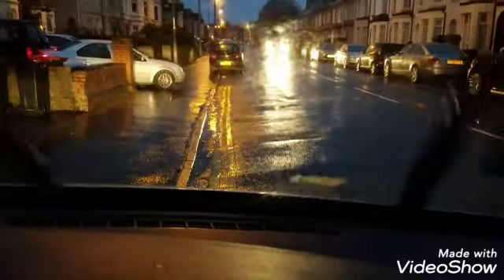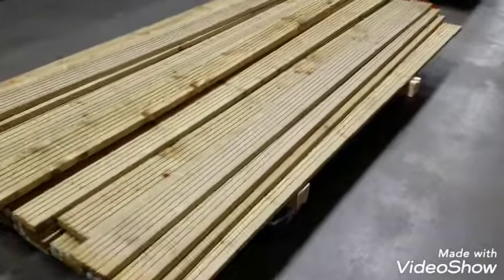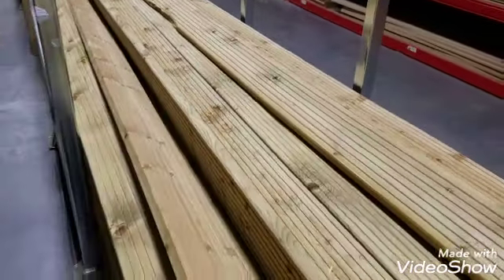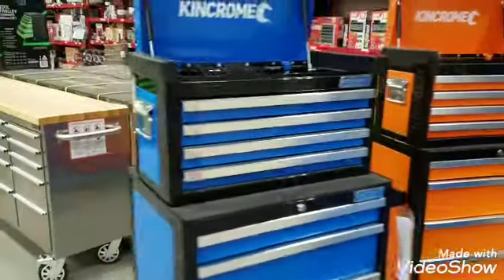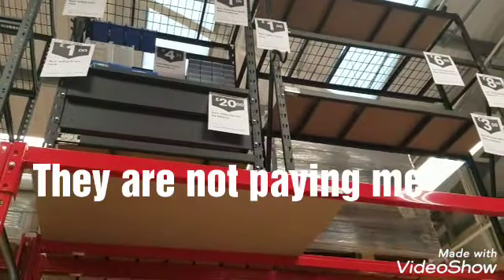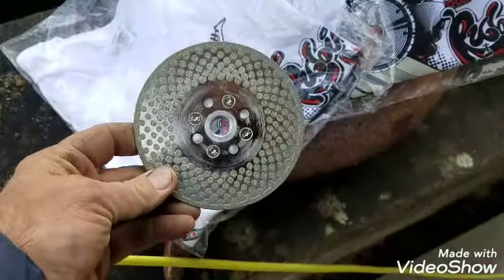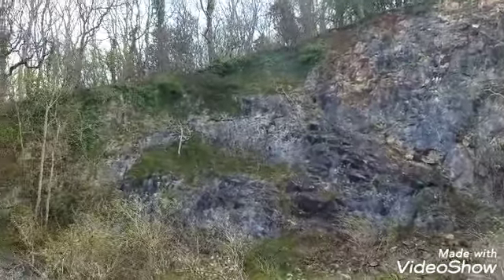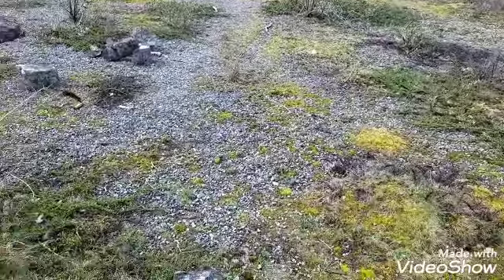Daily Diary with Johnyboy, OverThe Bridge?